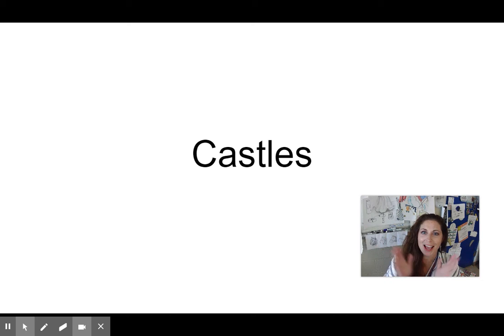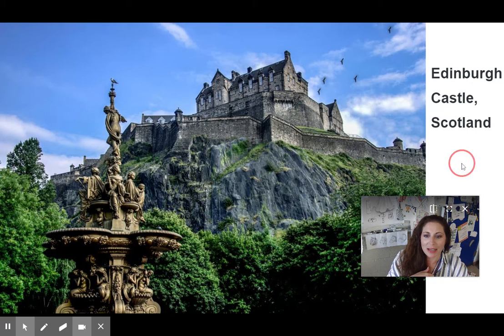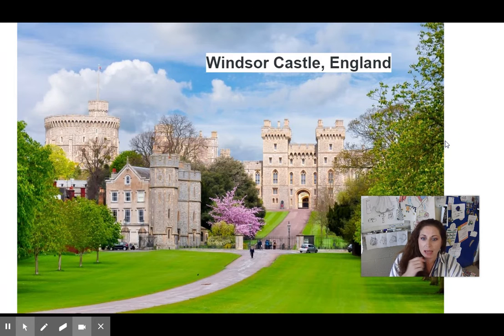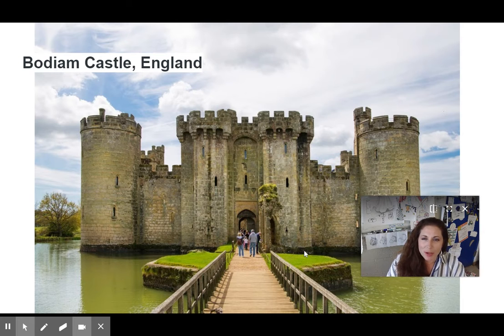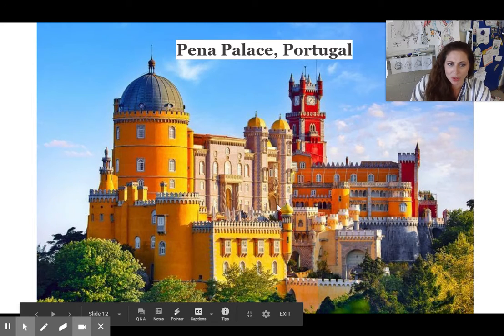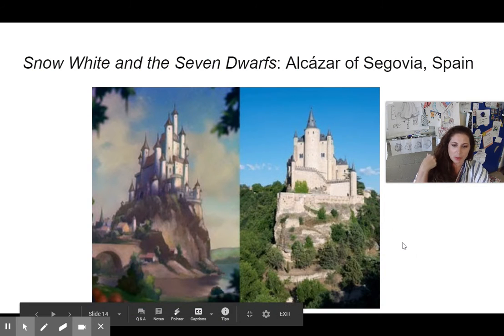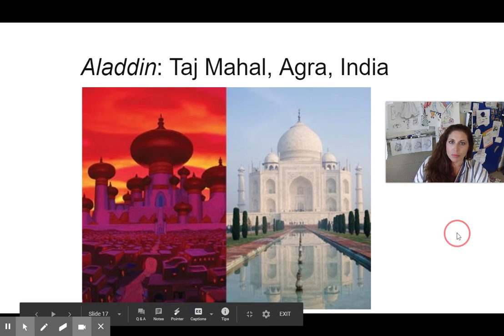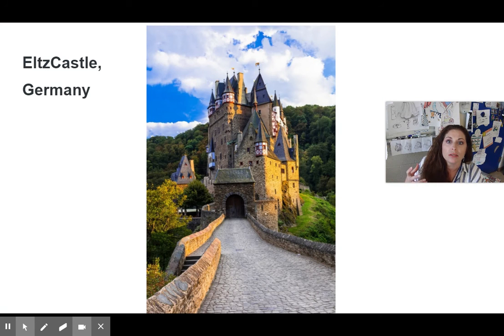Castles Google Slides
Mrs. Schlarman shows lots of castles!  Then asks you to draw your own castle design.